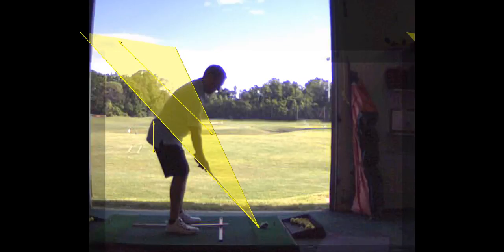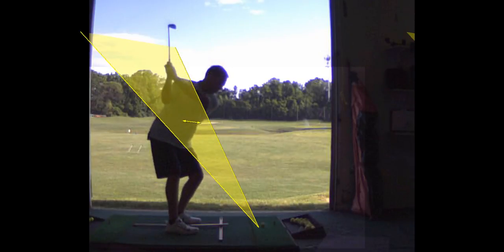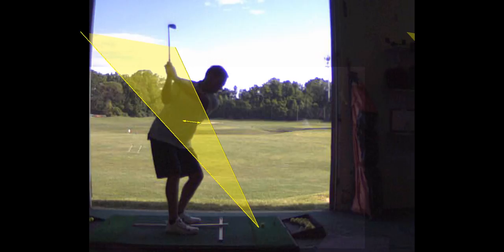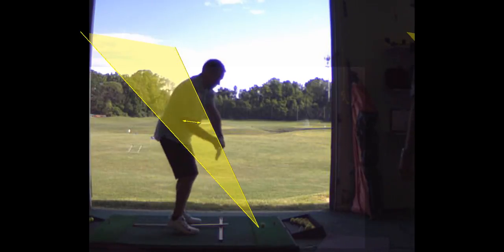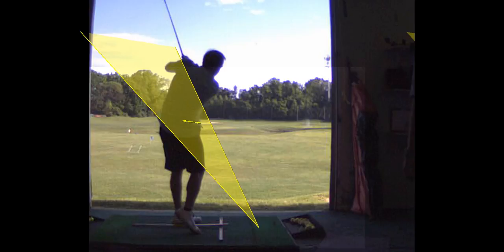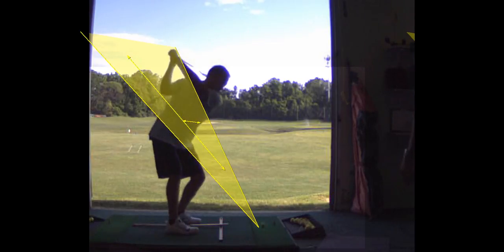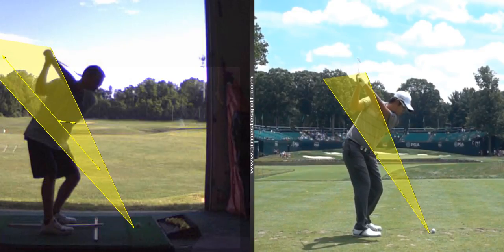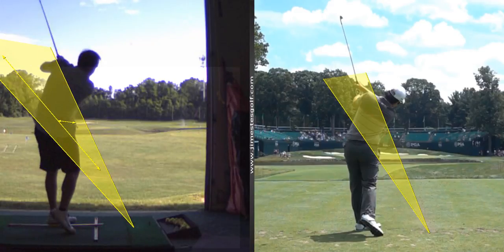V1 Pro analysis